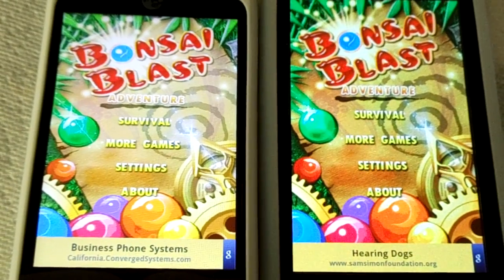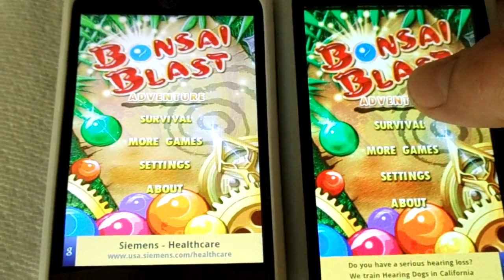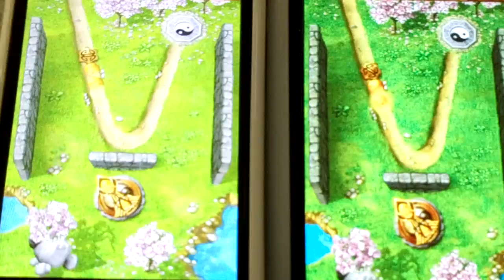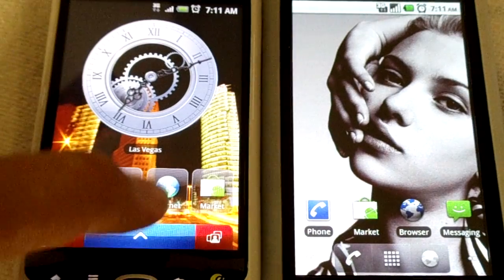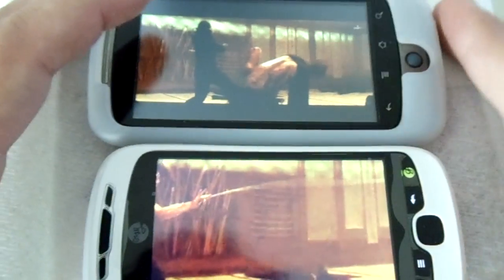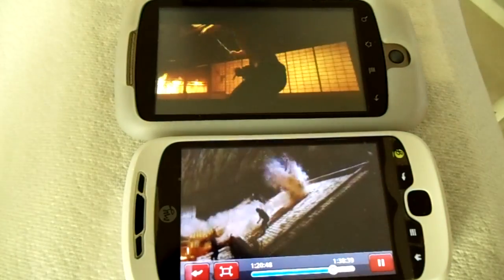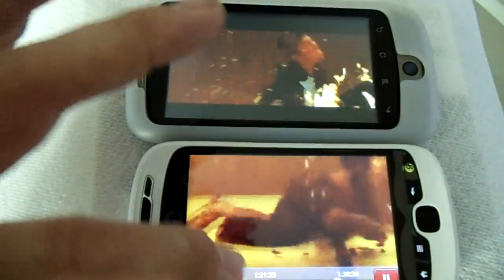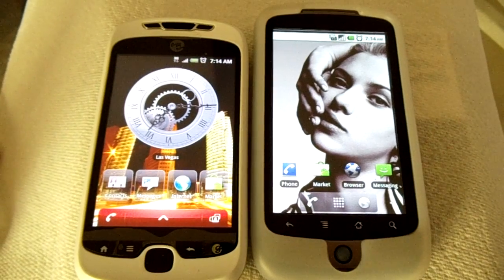AMOLED(Nexus One) vs LCD (Mytouch slide)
just comparing screen sizes and difference to help people choose a phone thats fits them well!!